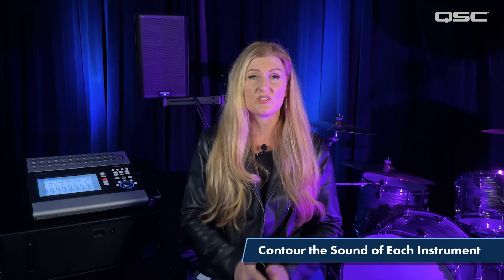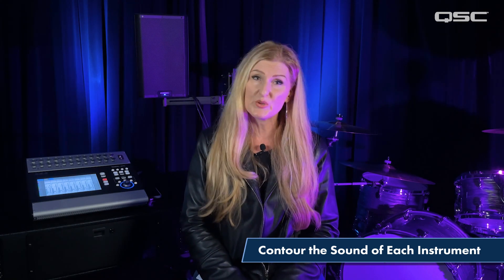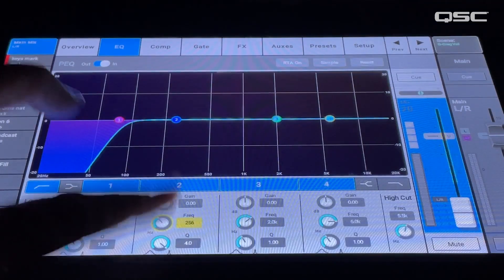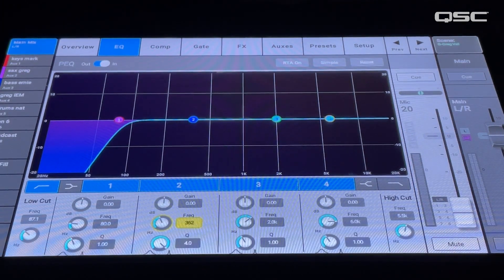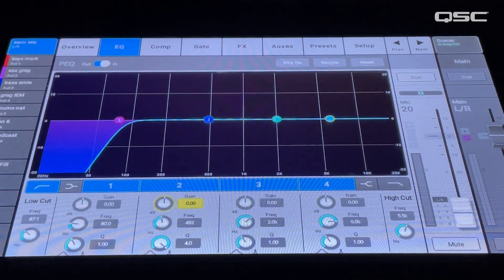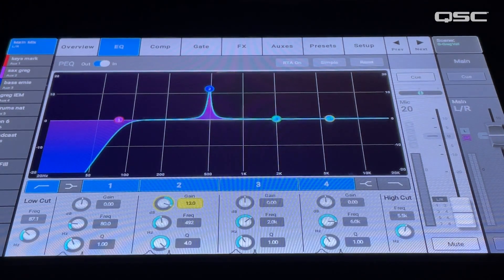EQ Tips for The Boost, Sweep and Cut Method | Sound Advice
Want to sculpt the perfect sound for each instrument in your mix? Parametric EQ is the key! In this video, we explore how to use parametric EQ to boost or cut specific frequencies, enhancing the overall sound of your mix. Learn the "boost and cut" method for identifying problematic frequencies and eliminating them effectively. Discover the importance of using a narrow Q factor for precise adjustments and avoiding feedback in live sound applications.